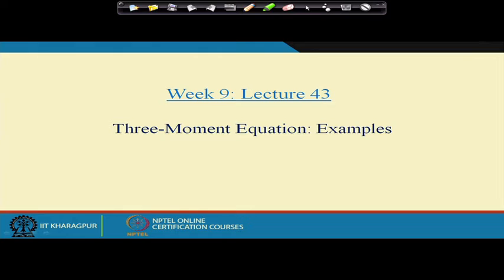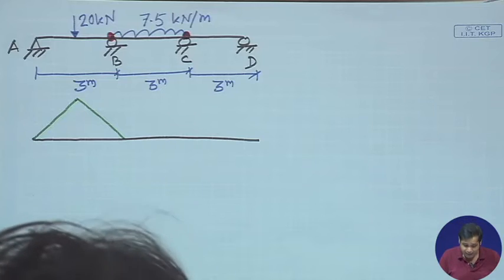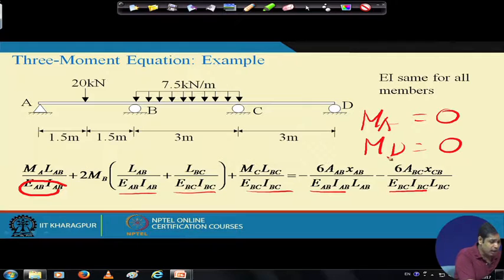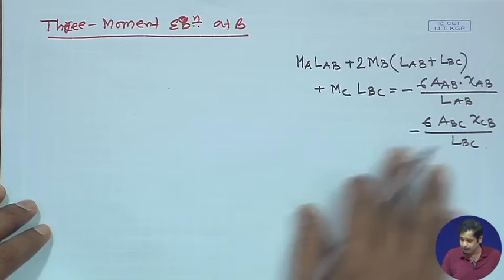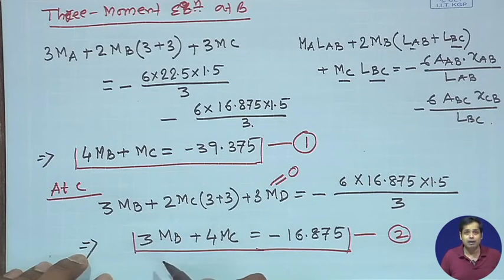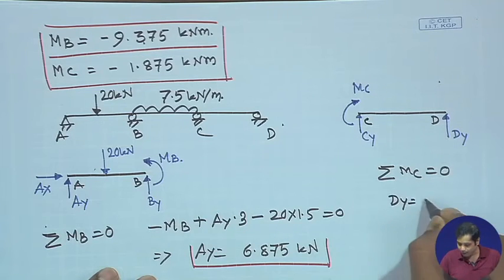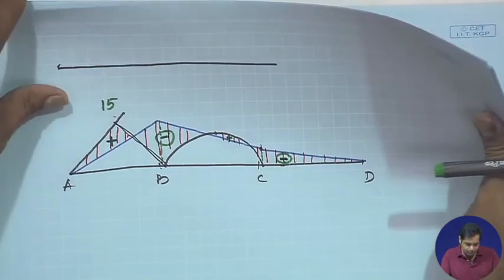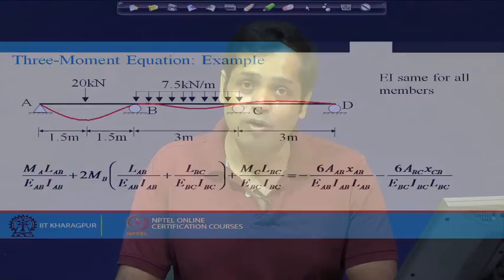Lecture 43 : Analysis of Statically Indeterminate Structures by Force Method (Contd.)